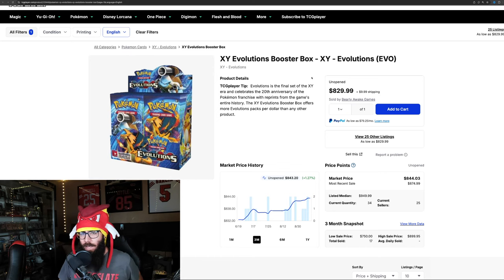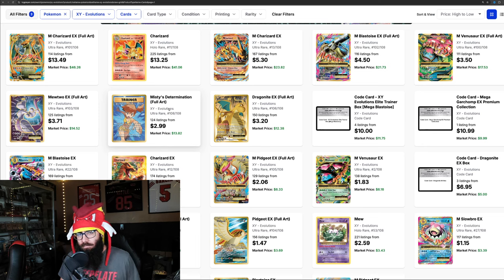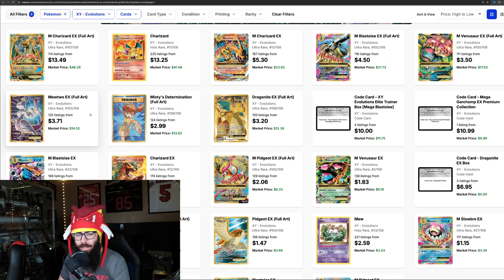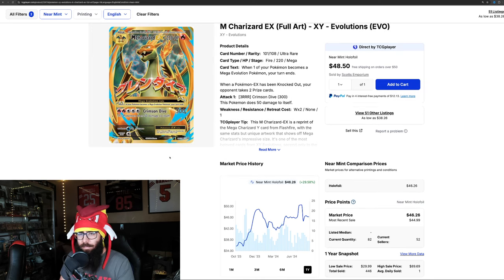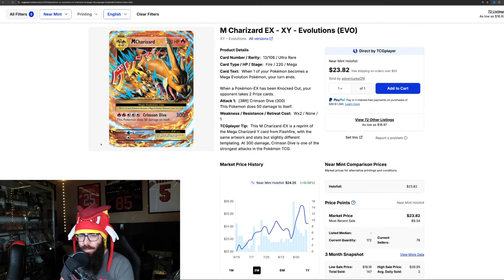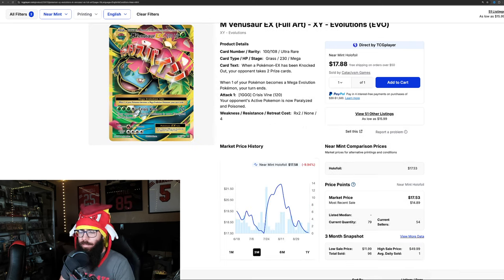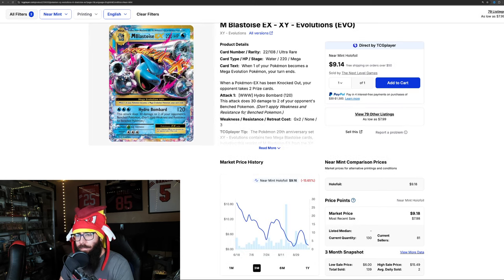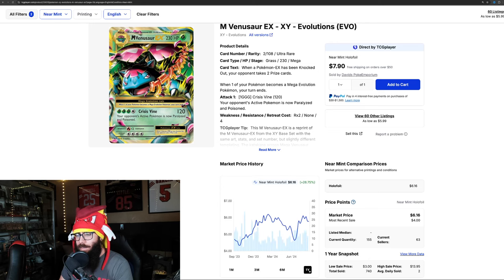Do Pokemon Sets Need A Crazy Chase Card To Be Investible?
When investing in Pokemon Cards does the set need to have a crazy chase card to be investible? If you are looking at investing in a 10+ year time period the set really isn't quite as important as you think. We take a look at some XY sets like evolutions, steam siege, and furious fists.